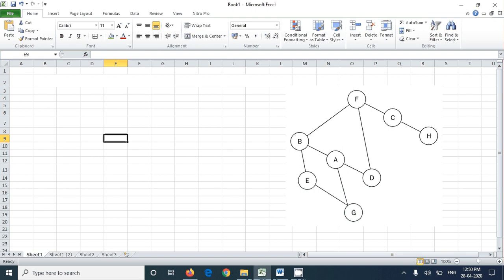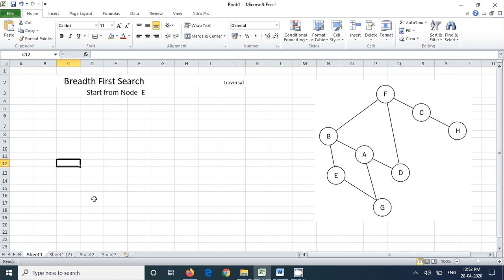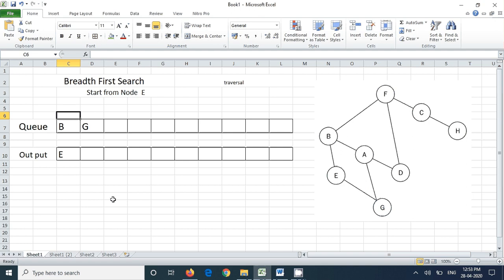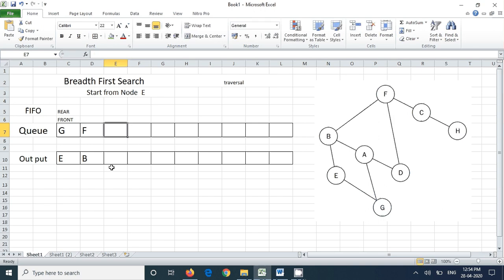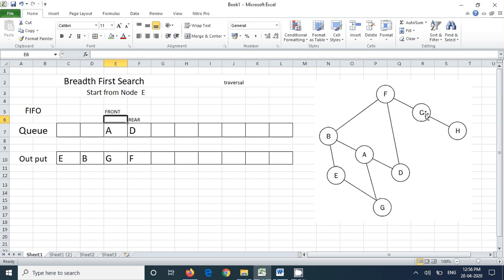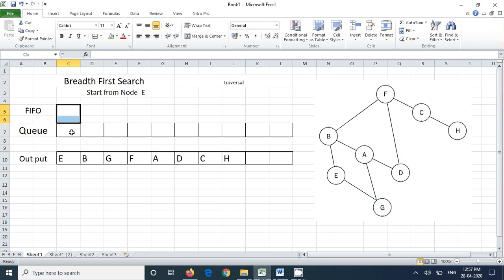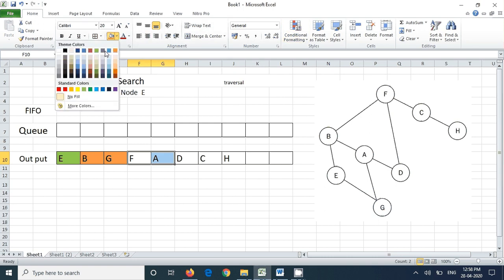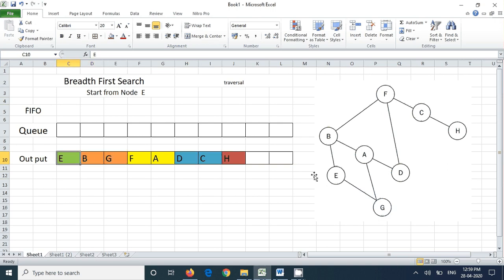Data Structures and Algorithms || Breadth First Search || Problem Solving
- Graph traversal

- Problem Solving
- Applications of Queue